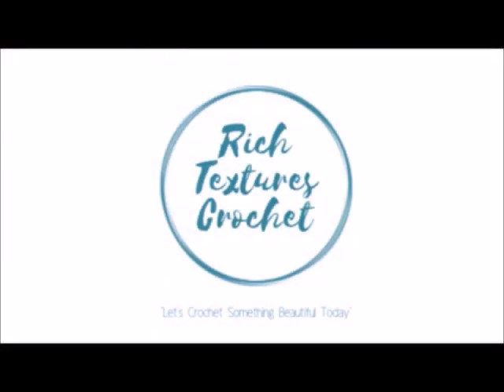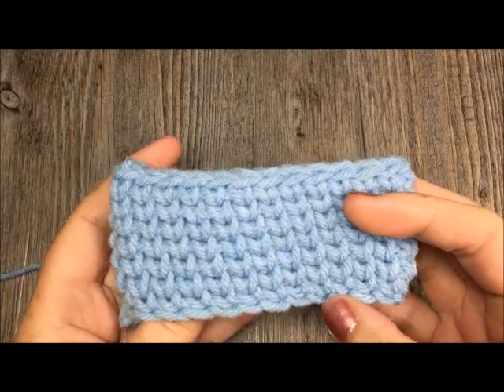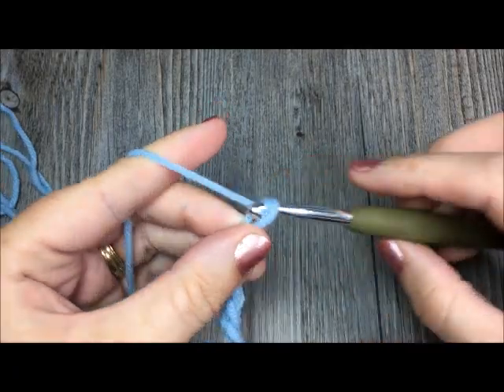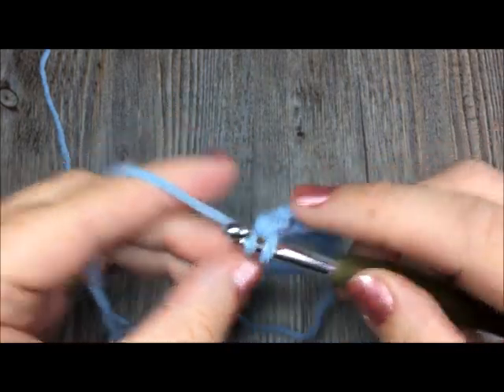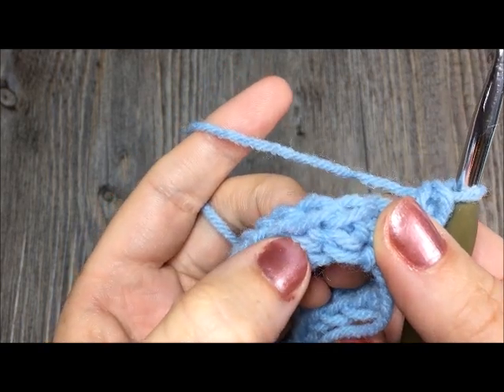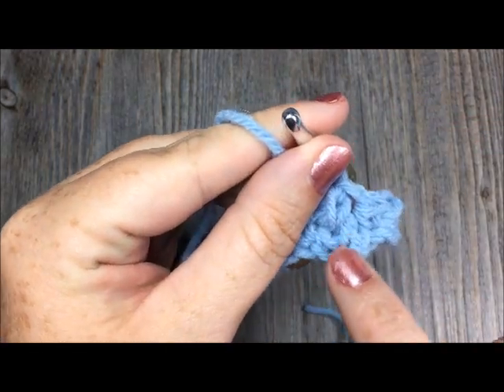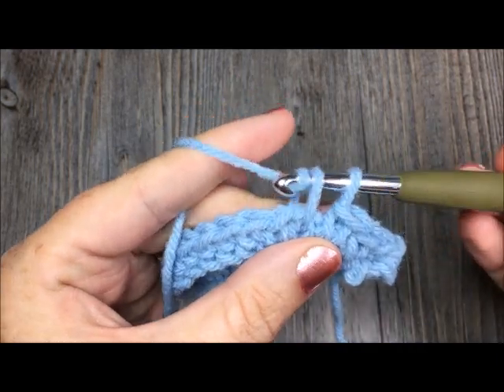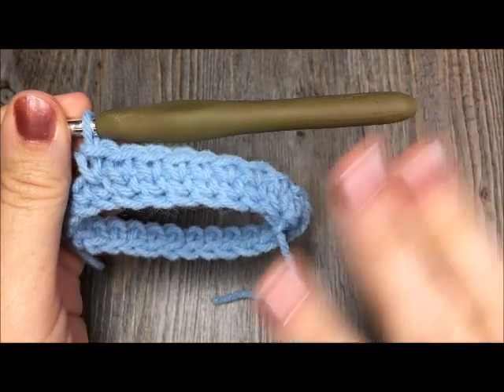How to Crochet the Knit/waistcoat Stitch in a Round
Today we are going to learn how to crochet the knit stitch (Sometimes called the waistcoat stitch) in a round.  If you would like to know how to work this stitch in a row, please see the "How to Crochet the Knit/Waistcoat Stitch in a Row" video tutorial here on my channel.

Sarah

(Soundtrack 'Safety Net' by Riot)